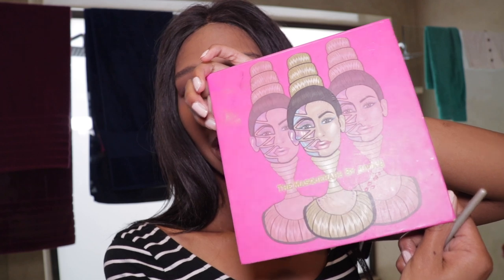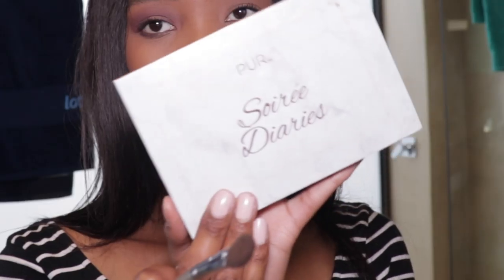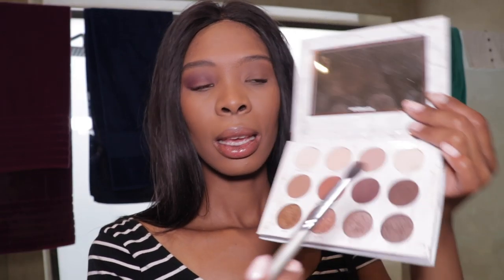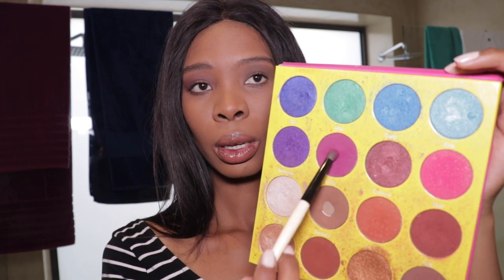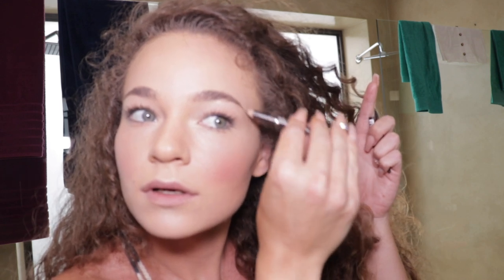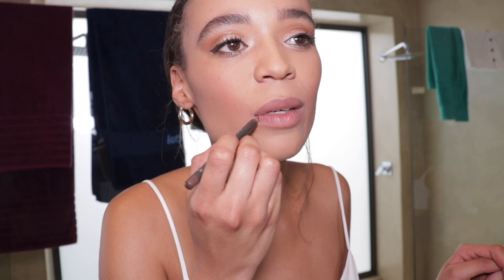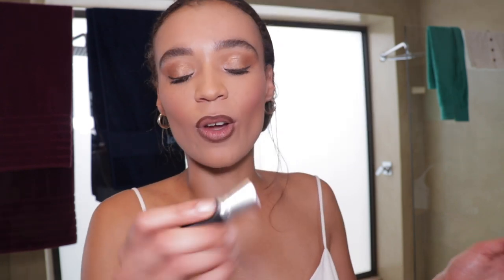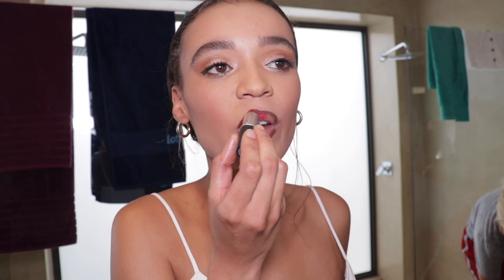Makeup Tutorial – The Bachelor SA | Season 2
Eyeshadow, brows, lips! The Bachelor SA ladies share their makeup tips and tricks to looking gorgeous for a cocktail party.